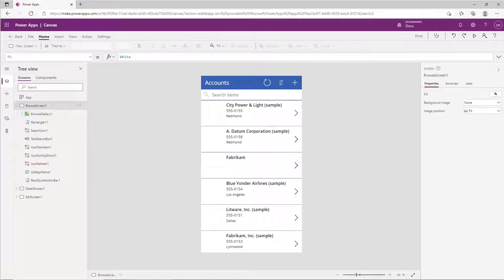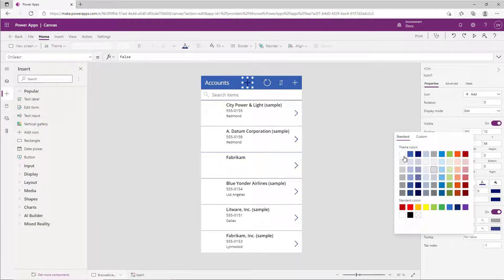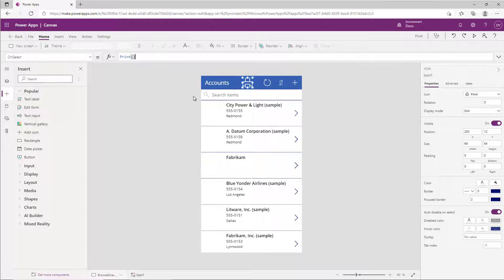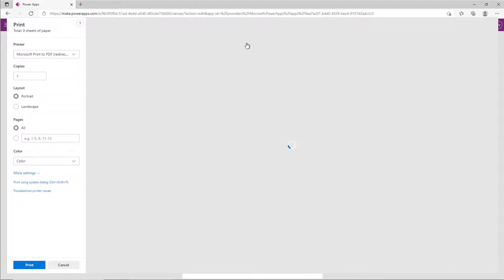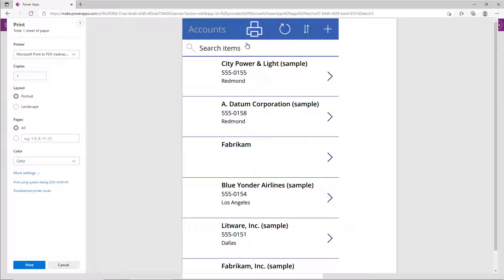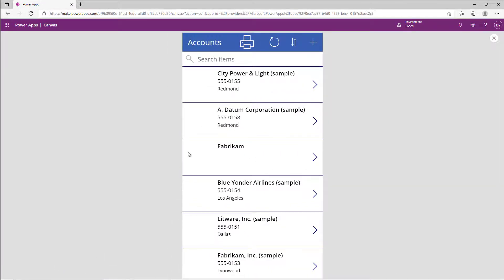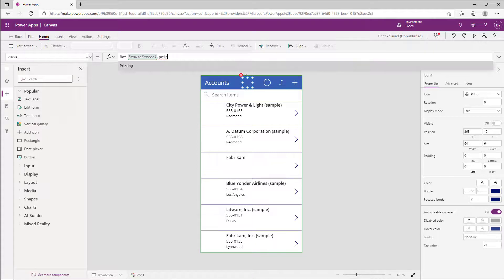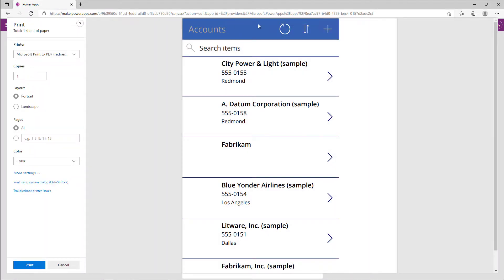Printing from your Power Apps canvas app | 365.Training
In this video David Yack shows us how easy it is to print from a Power Apps canvas app.